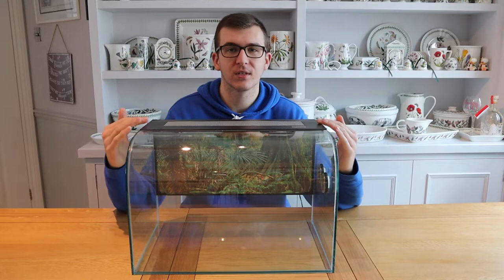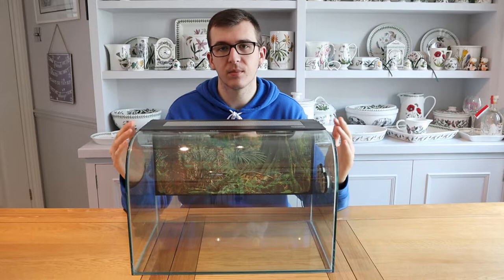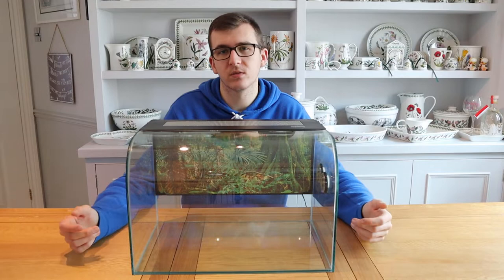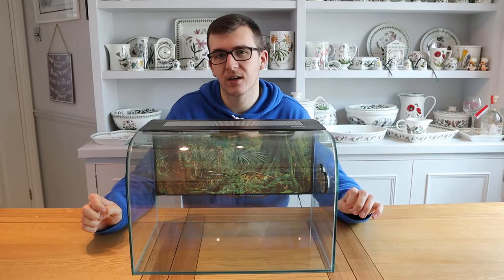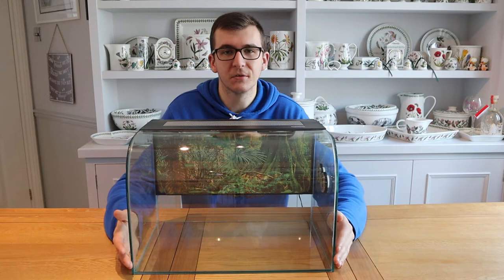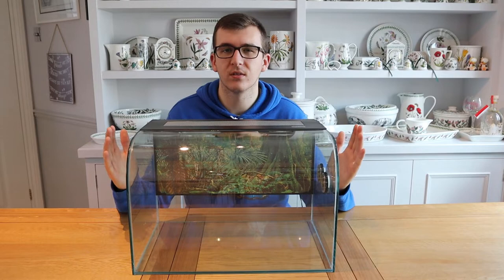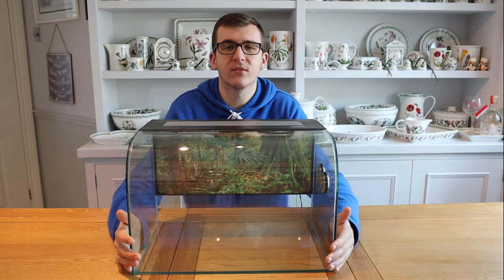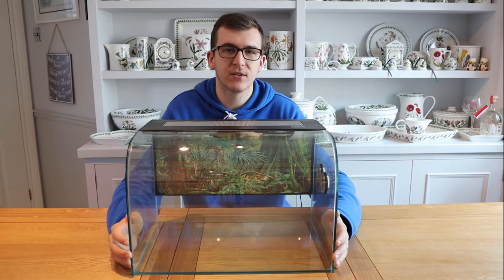What to put in a HABISPHERE tank? | Tank Suggestions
We have a brand new series for you guys! In this series we will be tanking about what to fill you empty tanks with!

WE DO NOT OWN ALL THE IMAGES USED IN THIS VIDEO :D